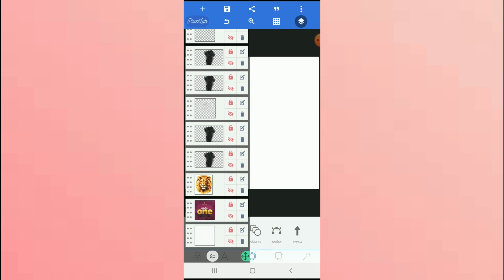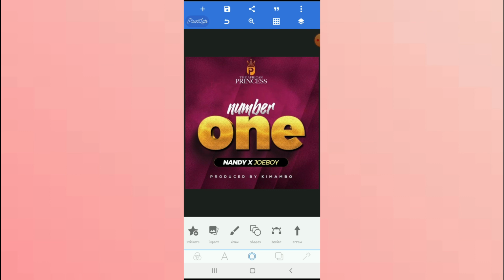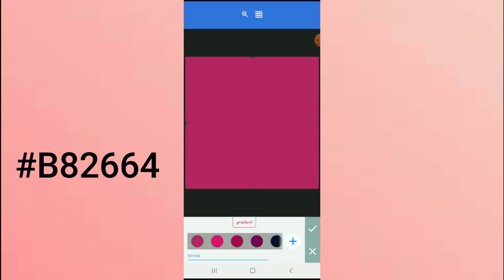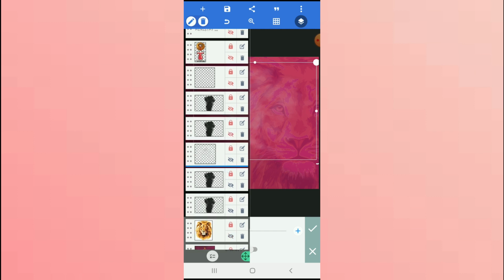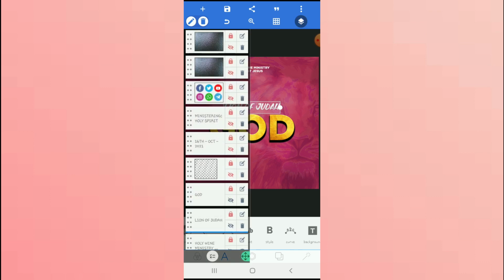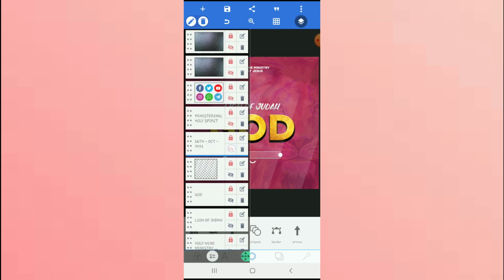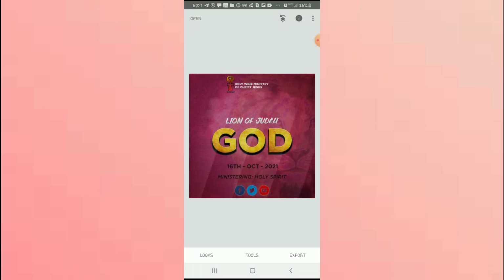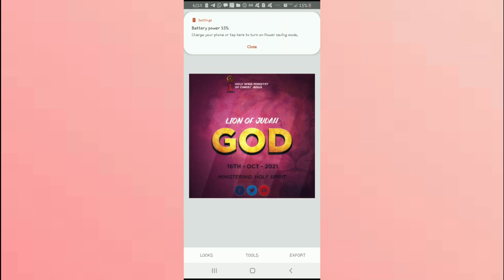HOW TO STEAL LIKE A PRO DESIGNER | LEARNING GRAPHICS DESIGNING | PIXELLAB AND SNAPSEED TUTORIAL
This video is o put you through how you can come up with your own idea using some else project. It will help you to come out with your own innovation and also help you to improve as a visual communicator.

KNOW WAT THE CREATOR USED
HAVE IDEA ON WHAT TO DOWNLOAD
KNOW WHERE TO DOWNLOAD YOUR RESOURCES
 KNOW HOW TO USE YOUR RESOURCES

DOWNLOAD REOURCES FROM THE BELOW LINK